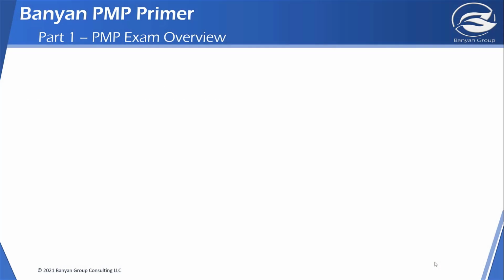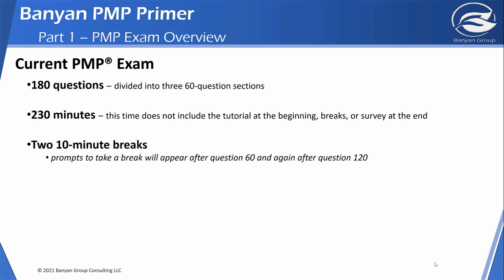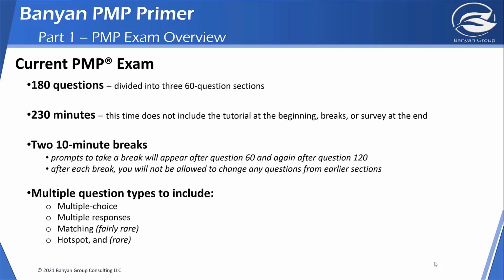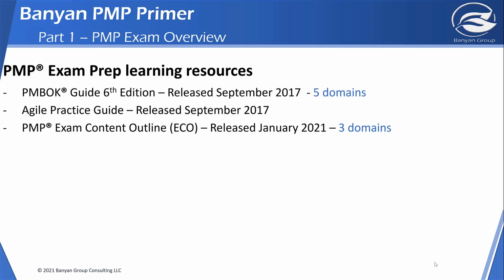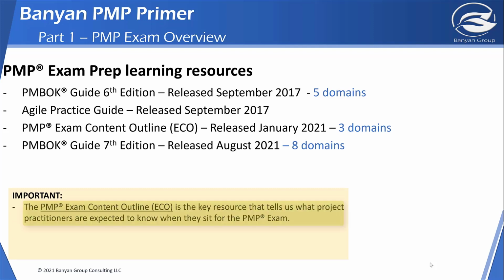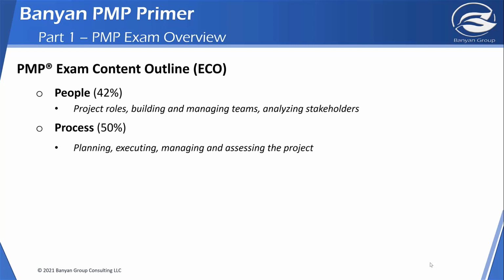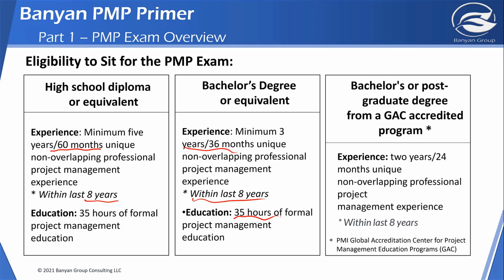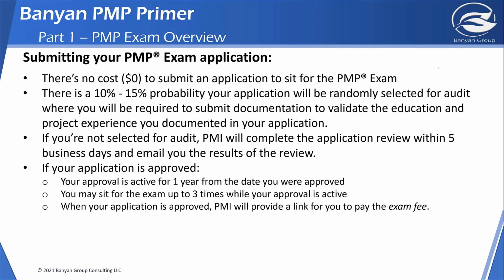PMP Primer - Part 1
This is part 1 of a 4-part video series on the PMP Certification Exam.   This is a MUST SEE video for anyone about to take a PMP Exam Prep course or preparing through self-study.